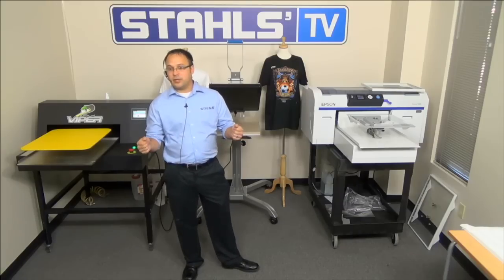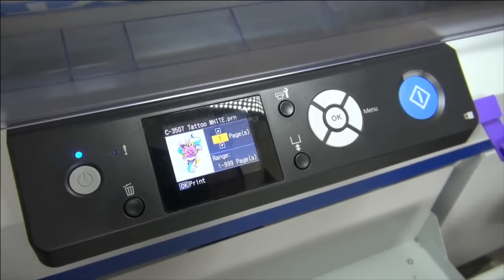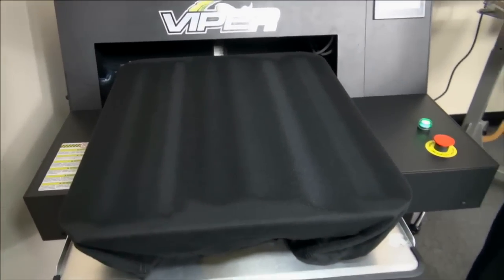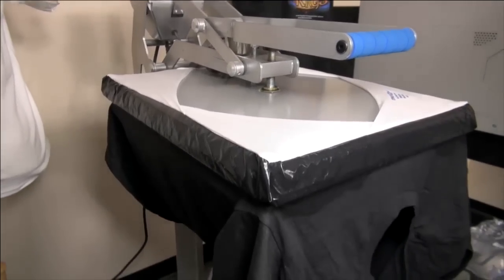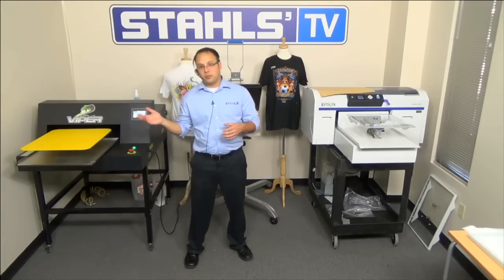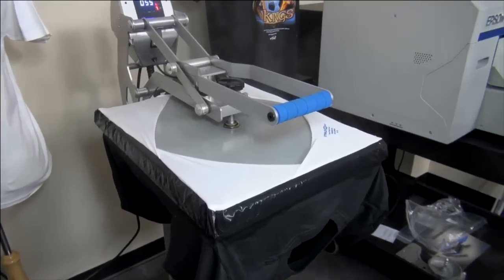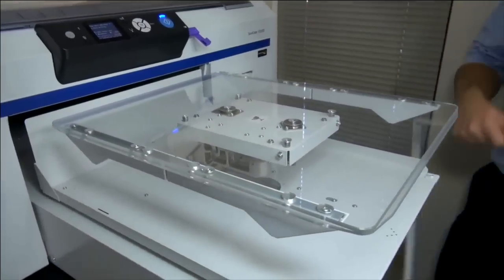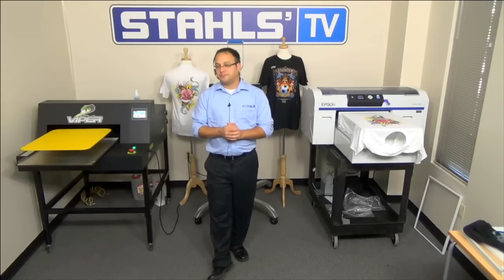Guide to Direct to Garment Printing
Direct-to-garment printing compliments a range of heat decorating businesses including embroidery, screen-printing, heat transfer, and sublimation. A garment printer like the EPSON F2000 allows you to decorate 100% cotton garments to give that smooth, screen-print look. In this webinar STAHLS' TV Presenter, Mike Koval demonstrates how the pre-treatment machine, DTG printer, and a heat press work together to create full-color screen-prints and how it can help expand opportunities for your business.